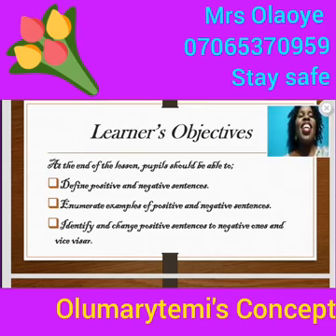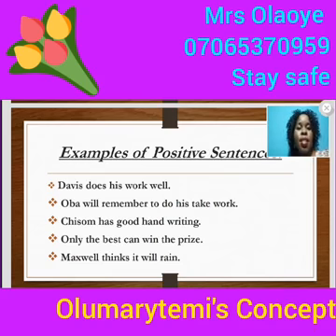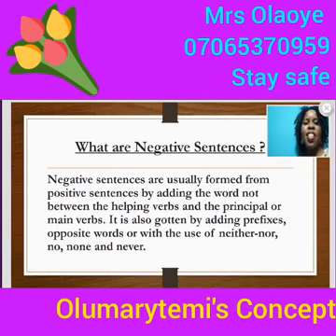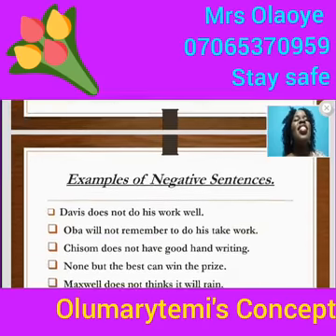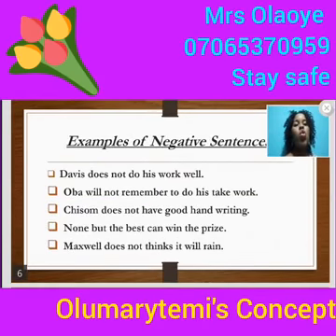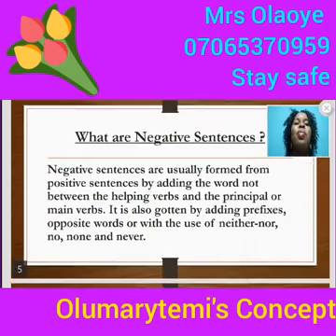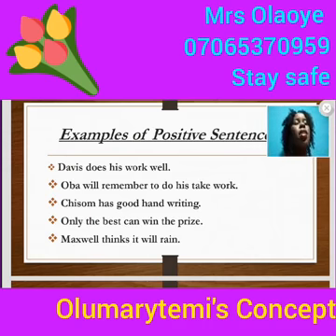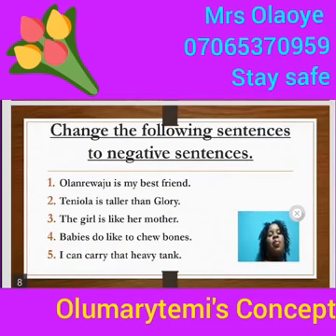Olumarytemi's Educoncept (OMT Year 4)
Literacy- Positive and Negative Sentences